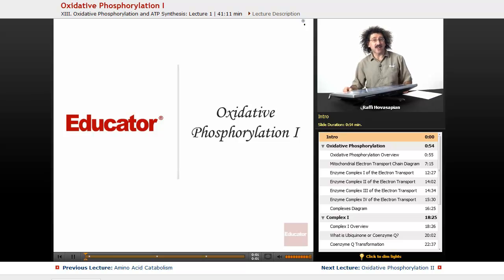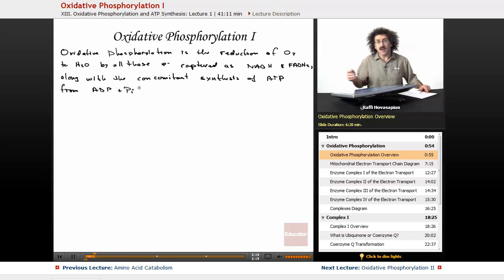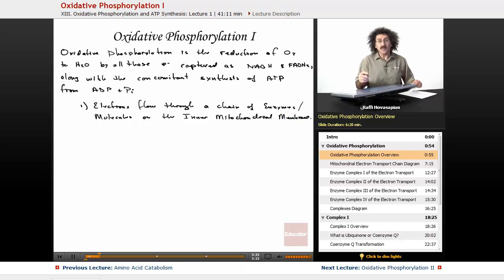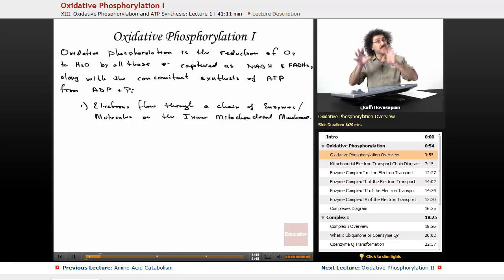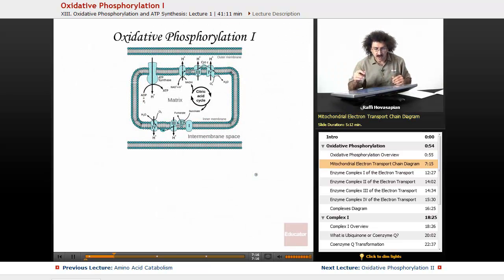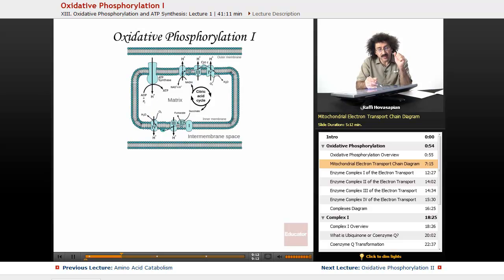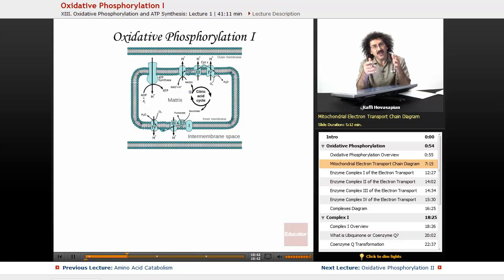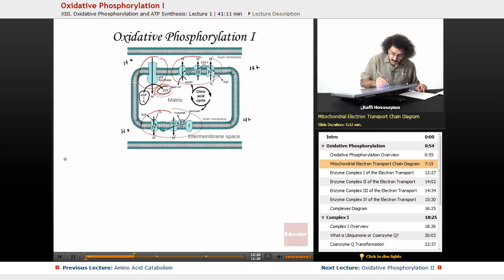Oxidative Phosphorylation | Biochemistry Tutorial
Introduction to Oxidative Phosphorylation from Educator.com’s Biochemistry class. Want more video tutorials? Our full lesson includes in-depth explanations and even more worked out examples.
In this video, we’ll discuss oxidative phosphorylation.  You'll learn about the mitochondrial electron transport chain through a detailed diagram.  The full lesson talks more about other complexes and coenzymes.